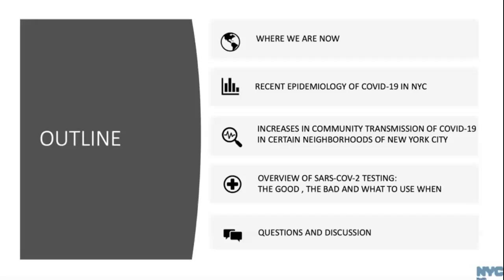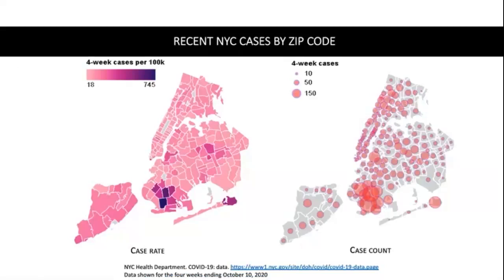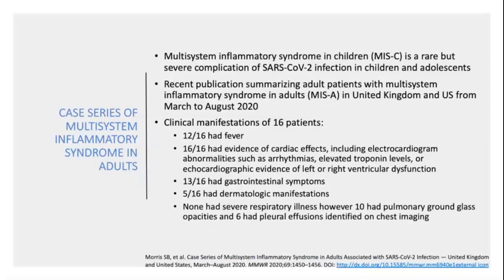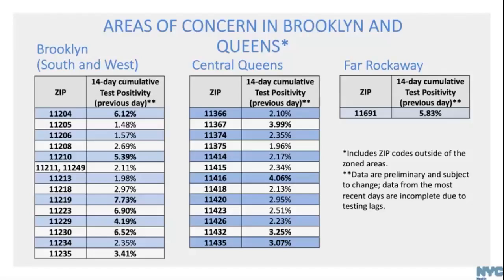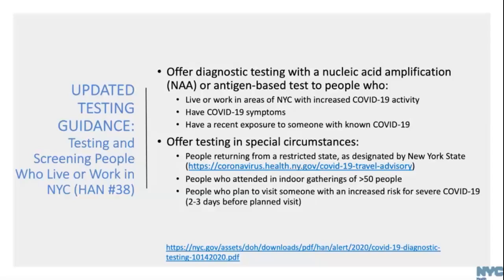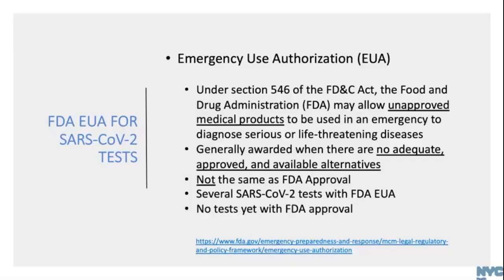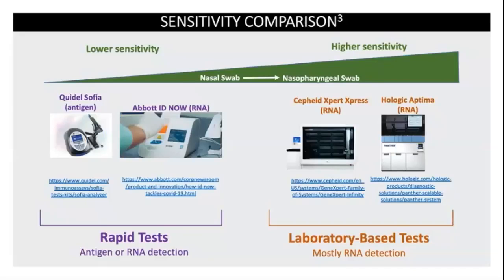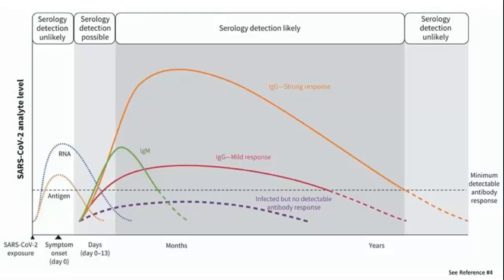COVID-19 Health Care Provider Update October 16